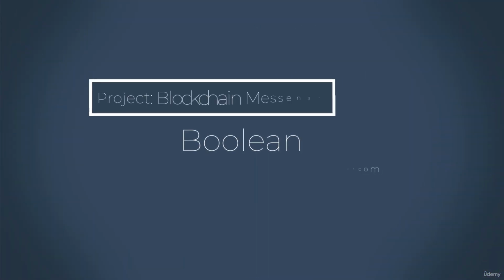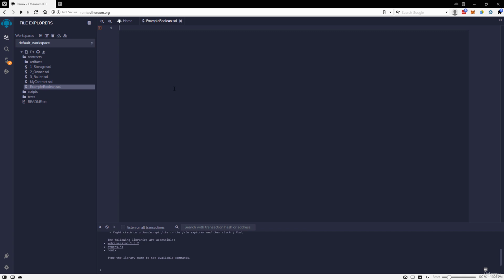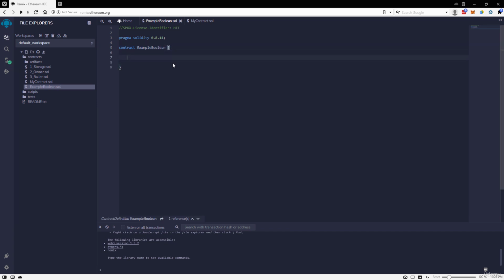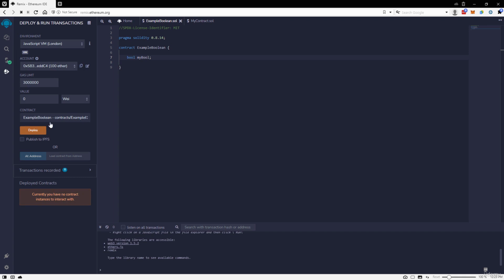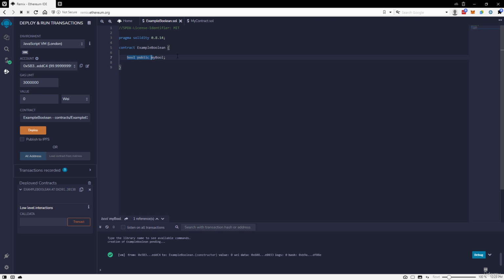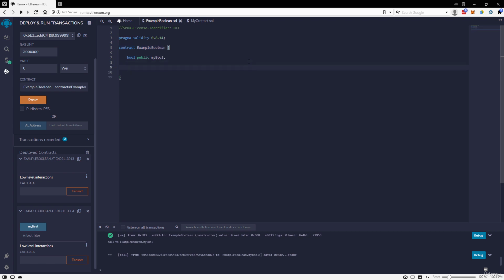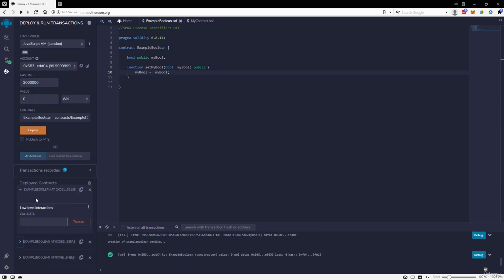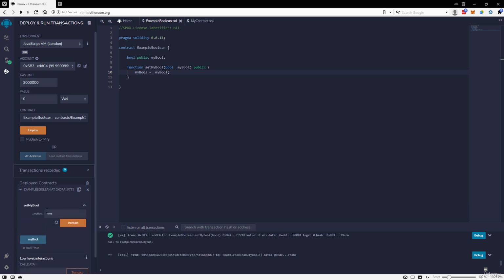18. Booleans | Meteor LLP